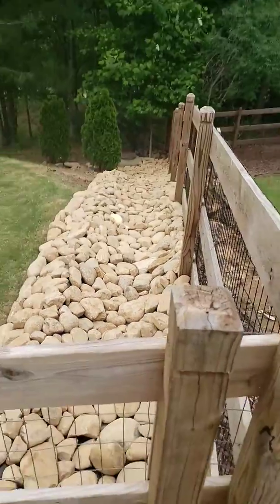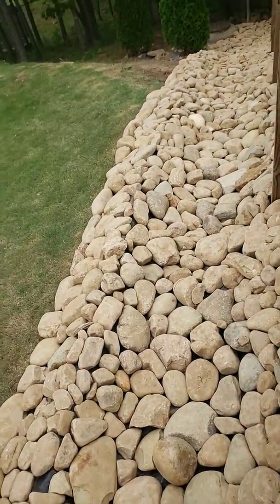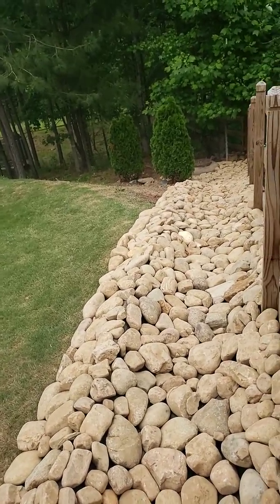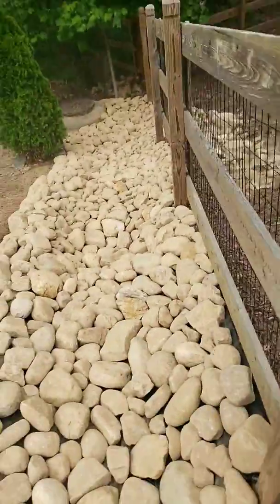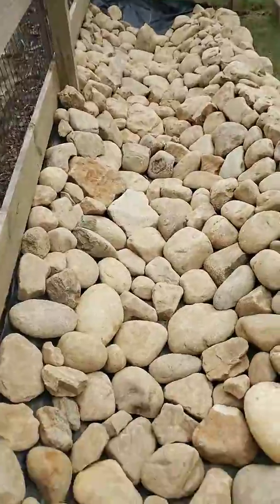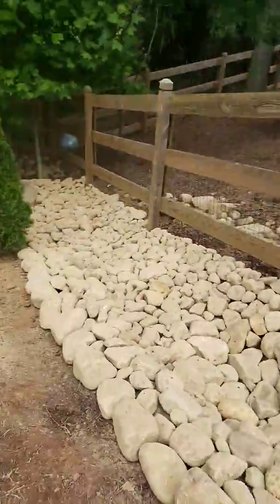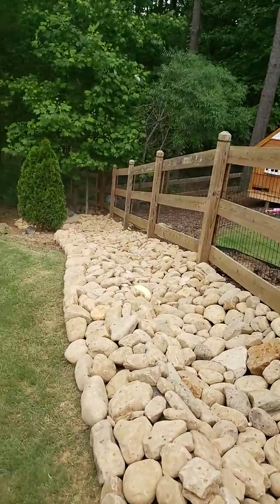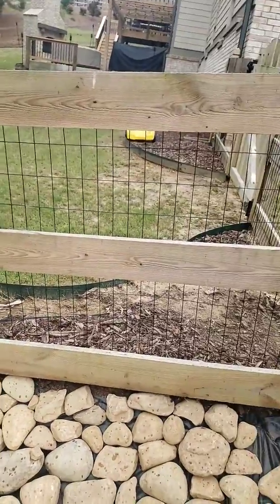How to build a dry creek bed.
Need a landscape Solution?
Do you have landscape drainage problems?
We have a APP for that